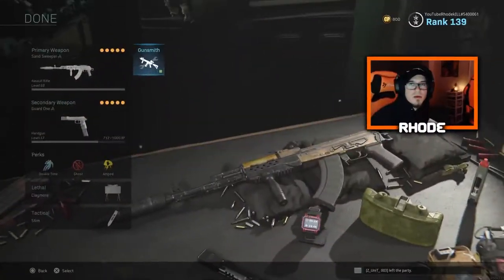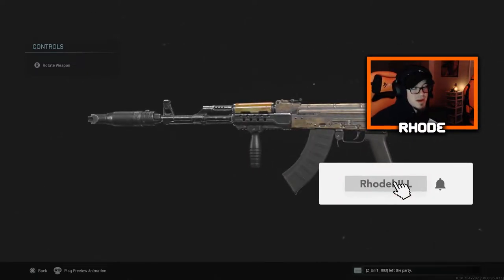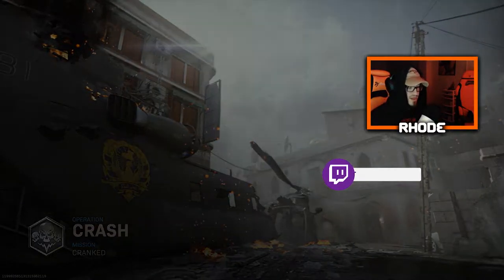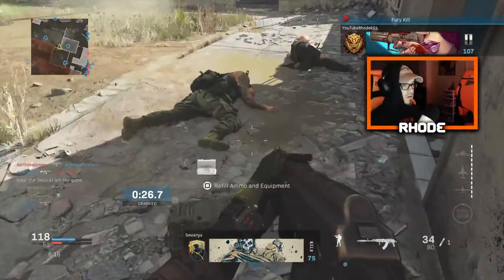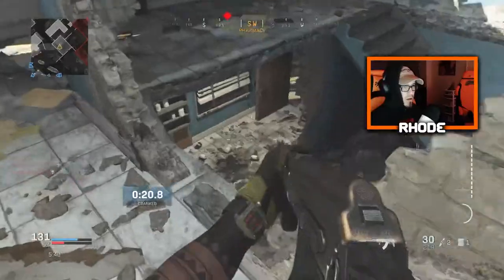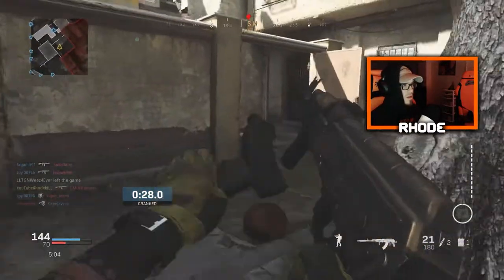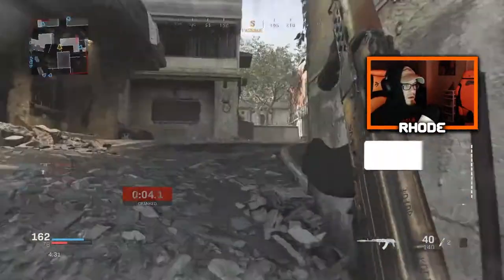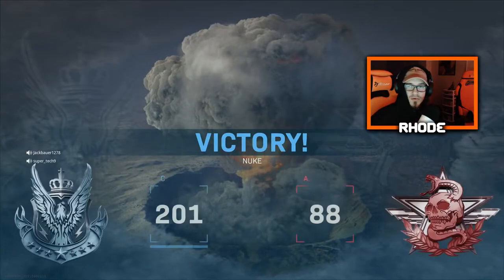NEW "SAND SWEEPER" AK-47 in Modern Warfare! 2 SHOT KILL! (BEST AK-47 CLASS SETUP IN MODERN WARFARE)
Using the NEW "SANDSWEEPER" AK-47 VARIANT!

Welcome to the channel! I appreciate you taking your time to stop by! Love all my supporters and lets keep this thing going strong.😤❤💪🐐